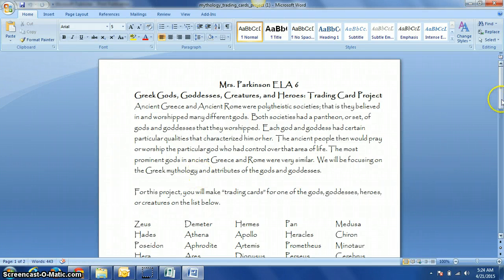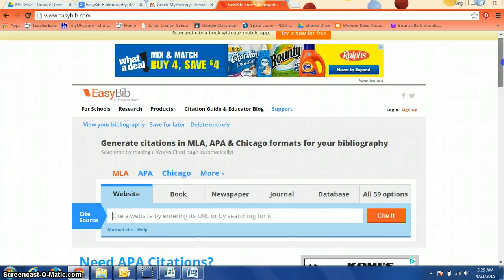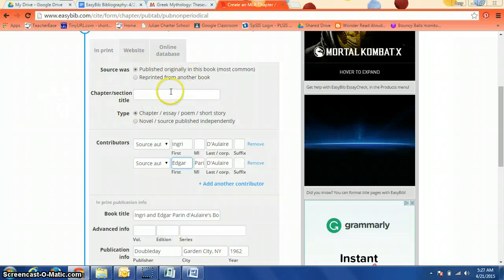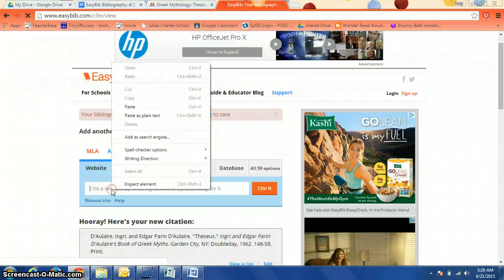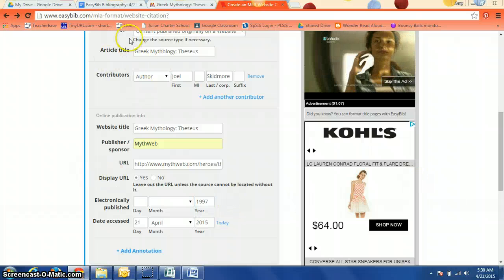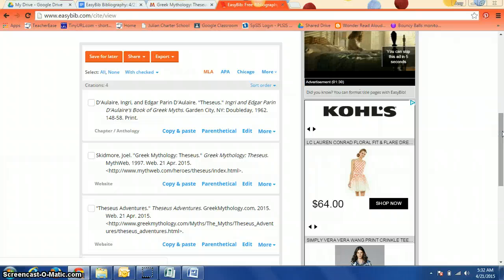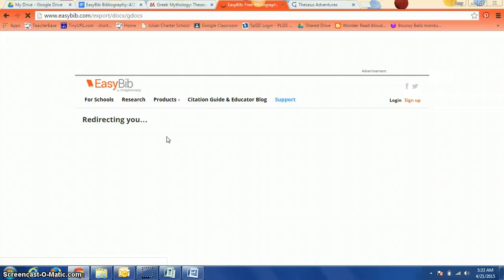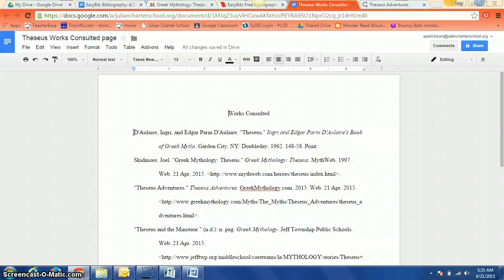How to Create a Source Page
How to create a source page for your Mythology Trading Card Project using